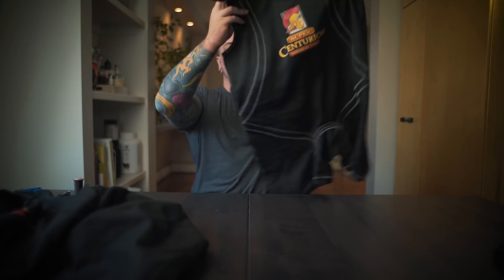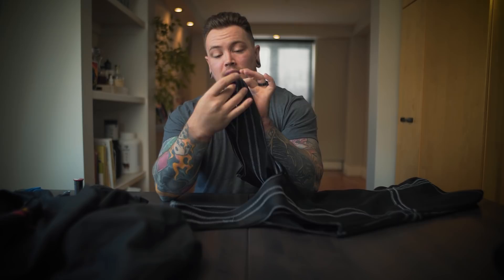How To Alter & Sew Powerlifting Equipment